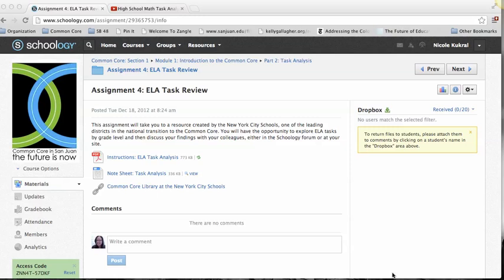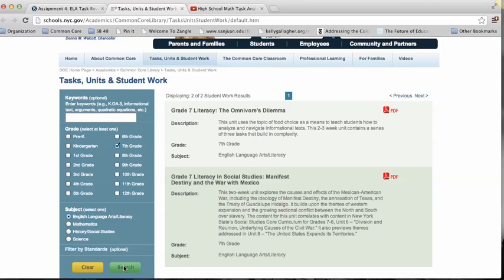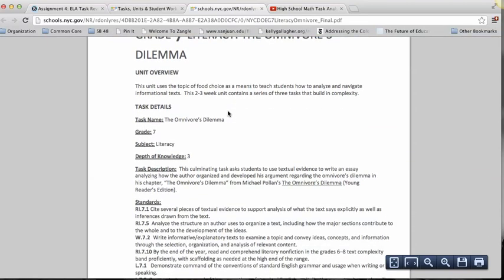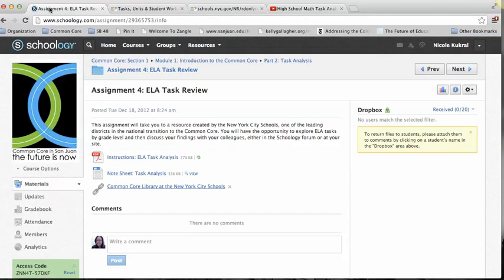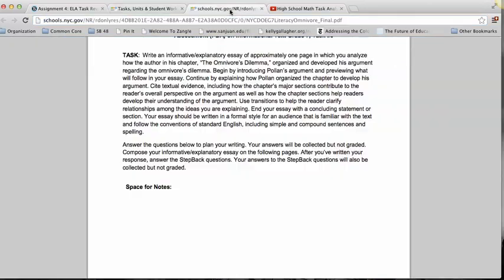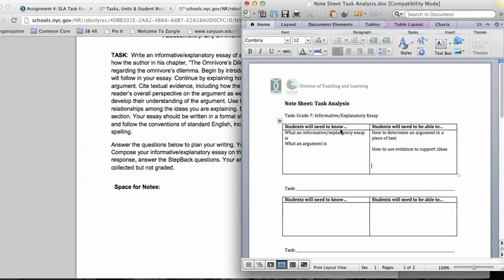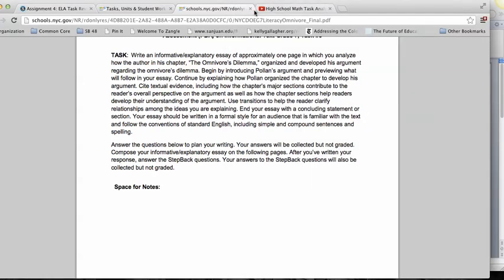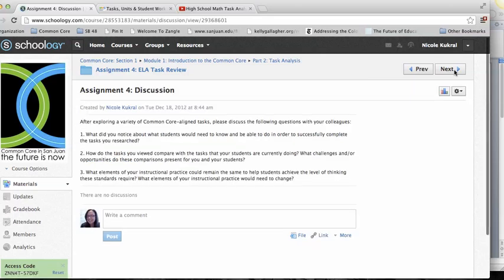ELA Task Analysis